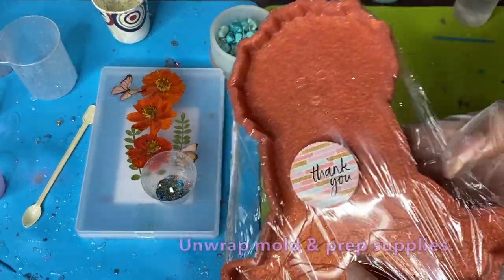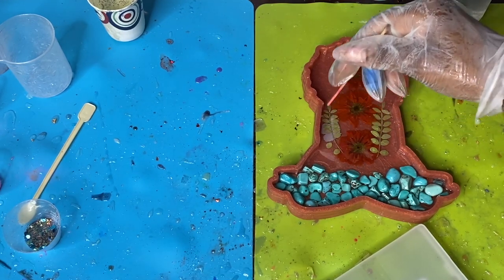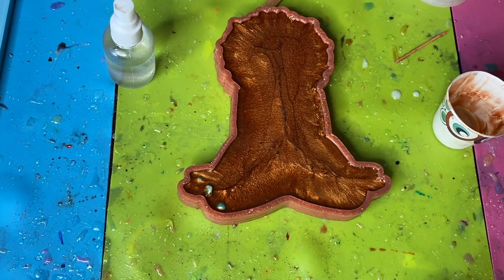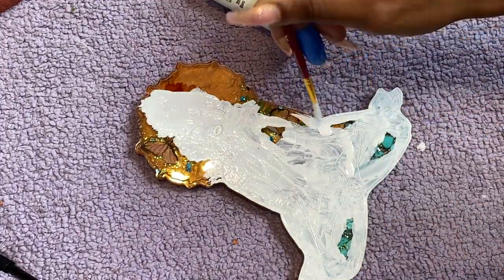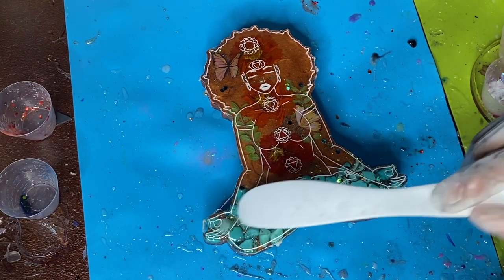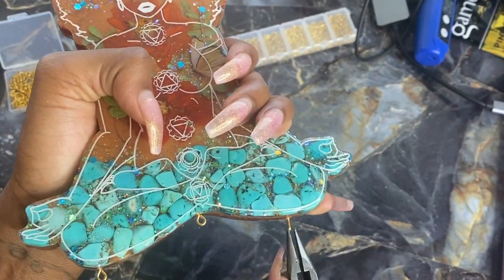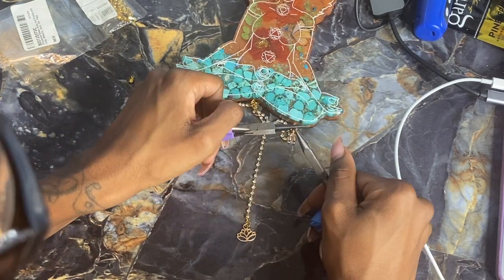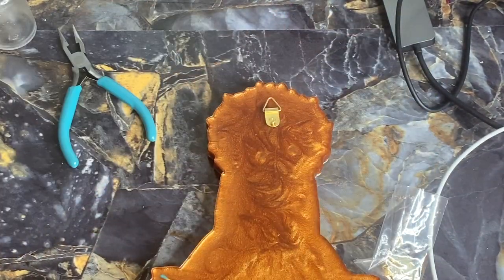DIY Luxe Chakra Goddess Wall Hanging✨| Crafting w/ CS 💜| Zen Office & Home Decor w/ BLING! 😍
Heyy my hippies, I'm back with another step by step tutorial for you guys! This inspiration for this piece woke me up in the middle of the night... & it was so worth it! 😍 This baby right here is absolutely stunning. She features rhine stone chains, flower charms, beautiful butterflies, vibrant flowers & so much more! I would consider this tutorial to be more of an intermediate level, but I made it super easy for anyone to follow along. ☺️ Enjoyyyyy ✨

Links to Items Used:

Glow in Dark Pigment
Resin Charms
Rhinestone Chain